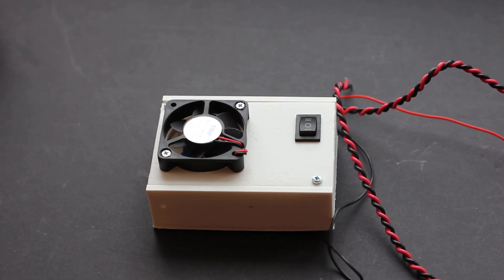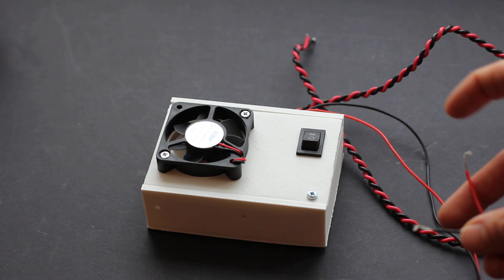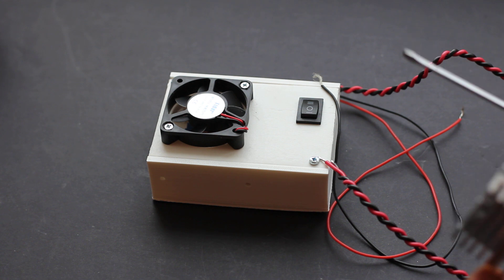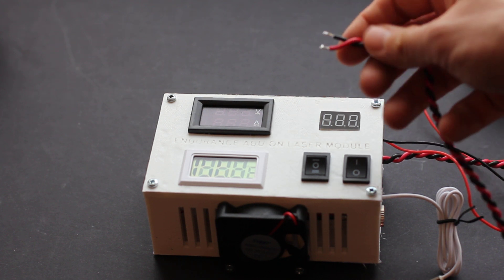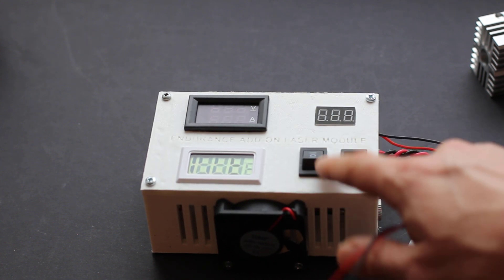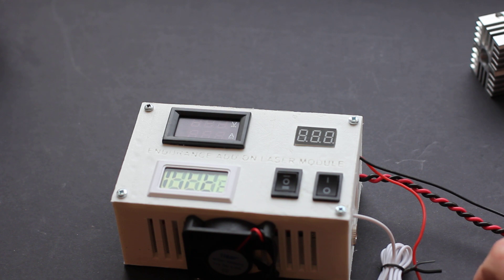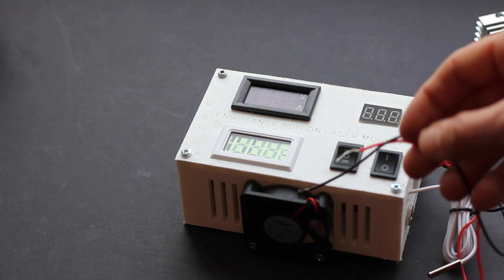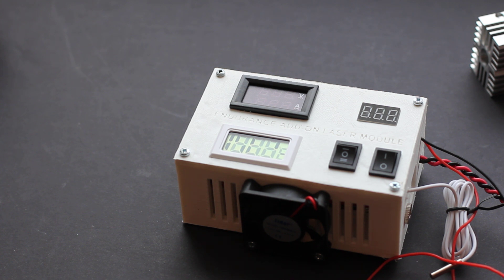About Endurance lasers, laser box, laser control board: where to connect the laser, power, etc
Detailed explanation how to deal with an Endurance laser control board, laser box.
How to wire TTL and PWM.
How to install thermometer
and what do you need to know to replace the laser diode.